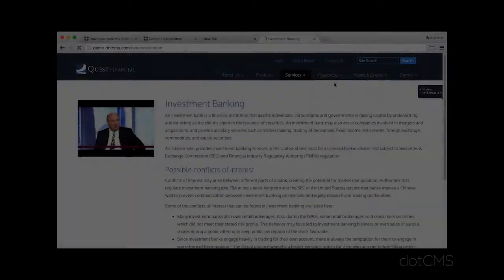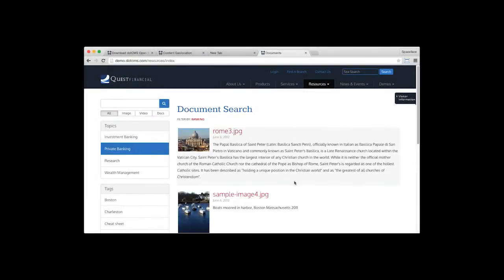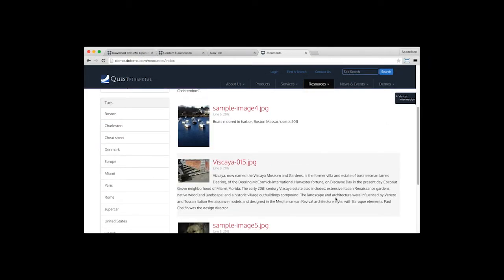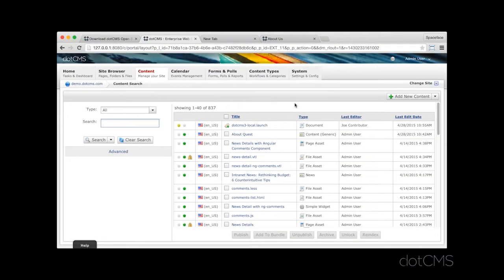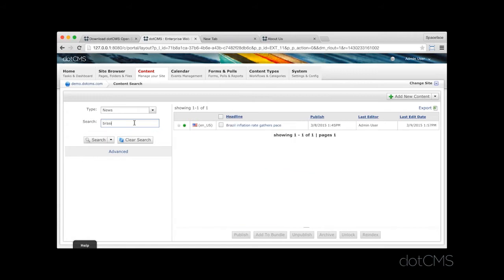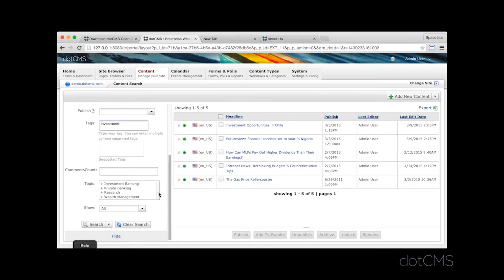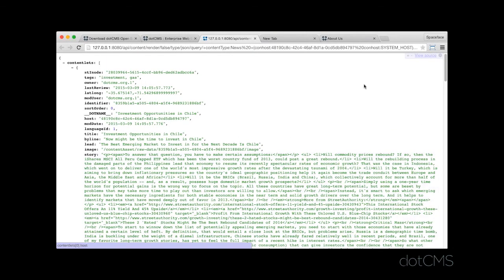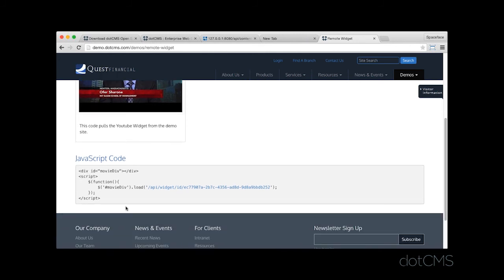Elasticsearch and dotCMS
Excerpts from an interview with dotCMS CTO, Will Ezell, talks a bit about Elasticsearch capabilities in the dotCMS Java open source content management system. dotCMS uses industry standard Elasticsearch technology to power queries, site search, indexing, geolocation and other features in the CMS.